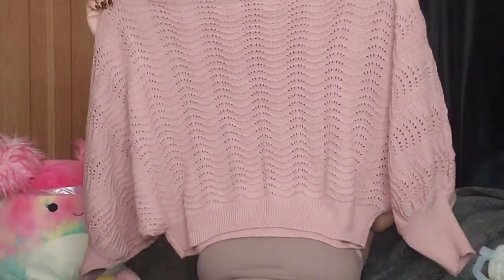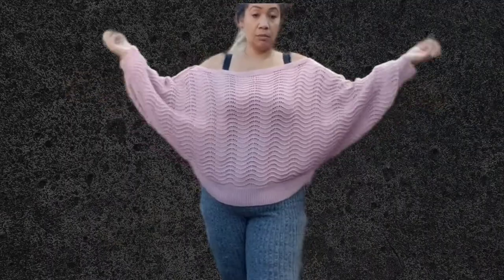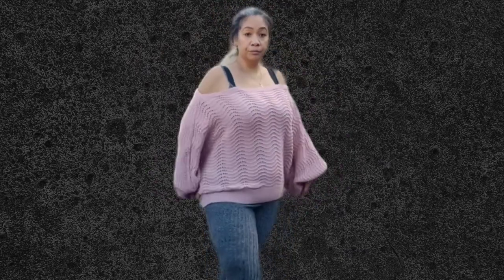SHEIN CURVE HAUL | Plus Size Try On | Fall Transition | Affordable Sweater, Shackets, & More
Hi Fam!  Today I have a plus-size fall haul from Shein for you.

Sign up for Rakuten and GET CASH BACK on your purchases on Shein
*Rakuten says you can qualify for a bonus when you use my link after bonus terms.

Be sure to check out Shein and if you have some favorites that you've purchased in the past, I'd love to know about them.

FTC:  The products featured in this video were purchased by me with my own money.  All opinions are my own, 100% honest & unbiased.

Don't forget to check out this month's freebies - including desktop and phone wallpaper downloads

Love Planners?  Check out the Erin Condren and get $10 off with this

❤ SHOPPING DISCOUNTS / CODES ❤

Get CASHBACK on your purchases from Rakuten, I've gotten hundreds of dollars back over the years and YOU CAN TOO.  Free to sign up and no additional costs to earn cashback on purchases you already make.

Aloha!  My name is Honey.  Here you can find a little glimpse into my personal and daily life, product reviews, makeup love and everything else that is a part of my world.  I hope you enjoy yourself and get a little inspiration.  My goal is to post 2-3x a week and if you're looking for a little funny, a whole lotta of real and just your average Hawaii girl having fun, definitely subscribe.  ~ Honey

The Camera I film on: Samsung Galaxy Note 4 Phone
Lighting I use: Neewer 18" Fluorescent Ring Light